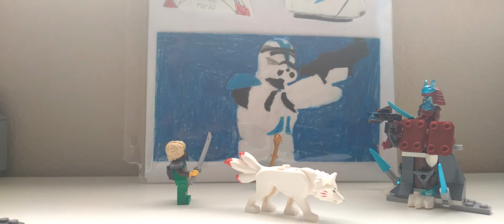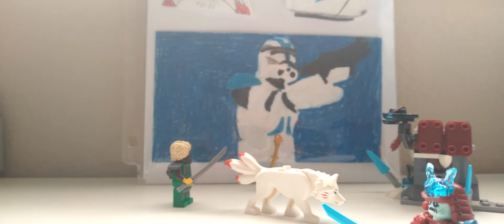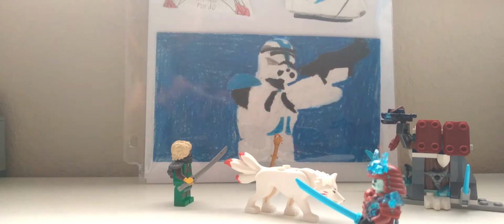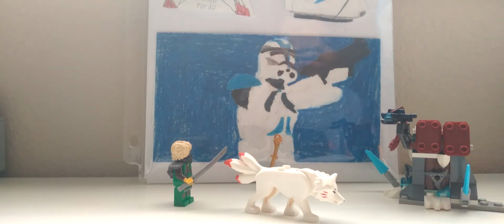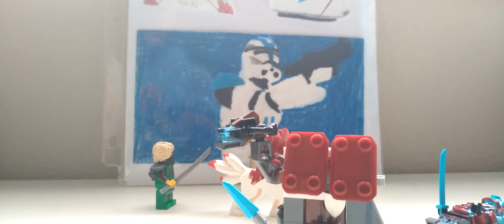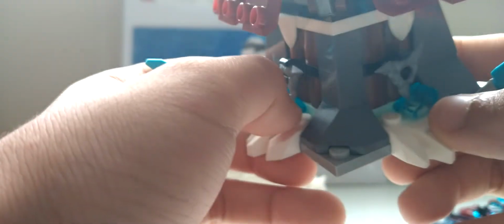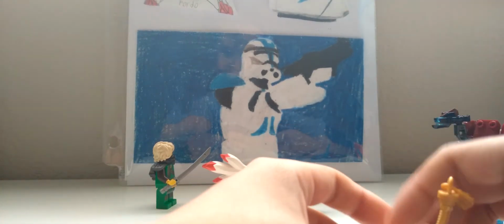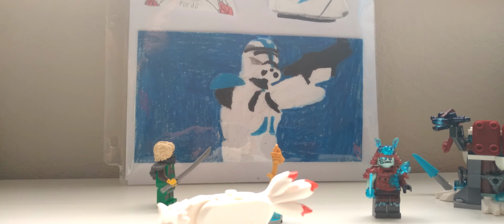Lloyd's Journey Lego Set Review